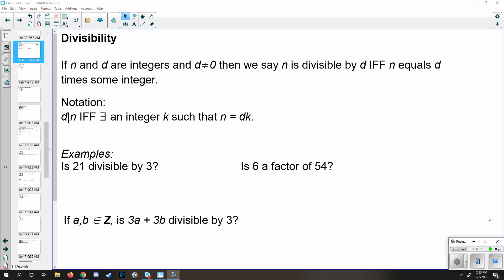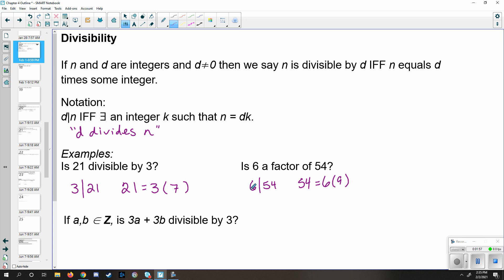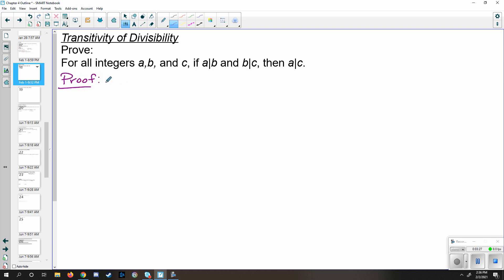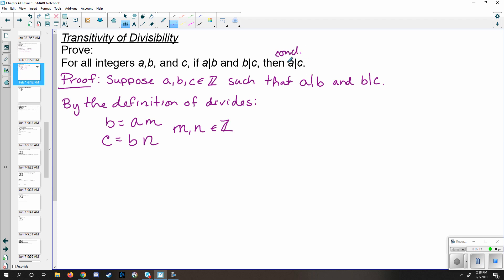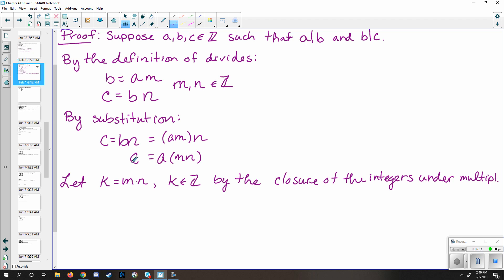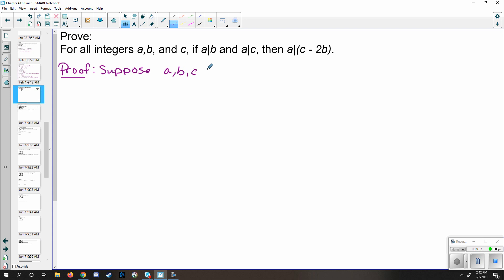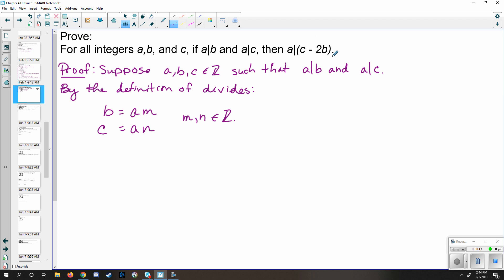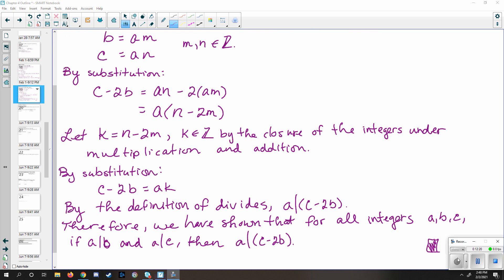Direct Proofs with Divisibility